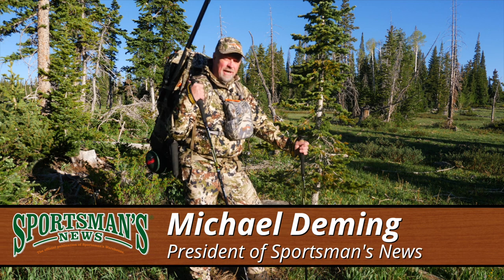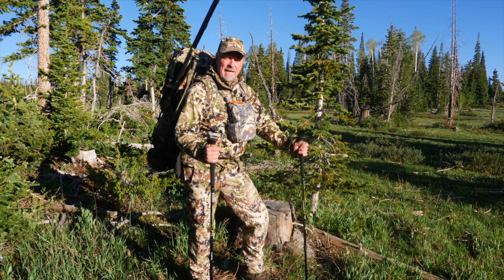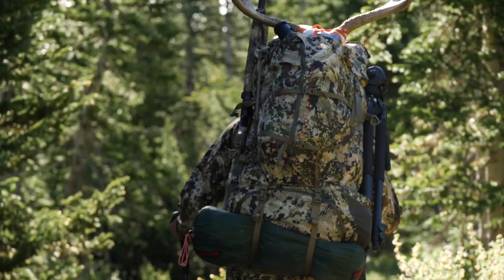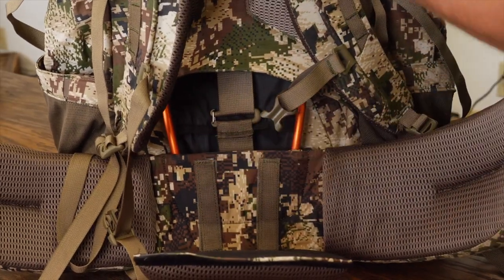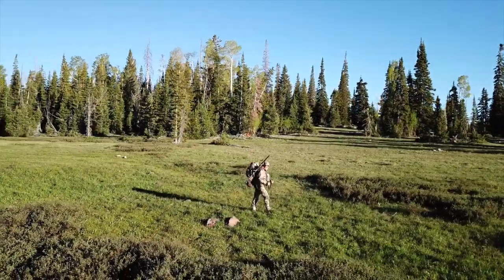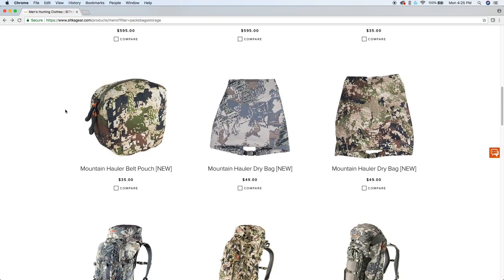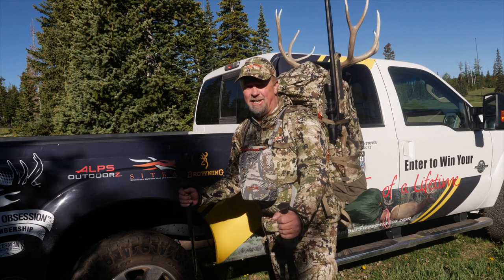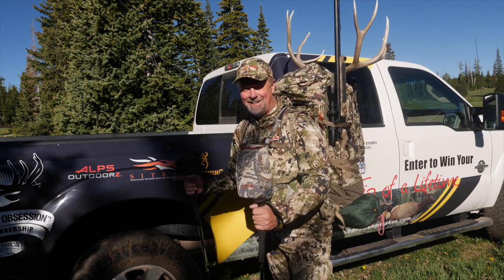Sitka Heavy Hauler Pack 6200 | Review